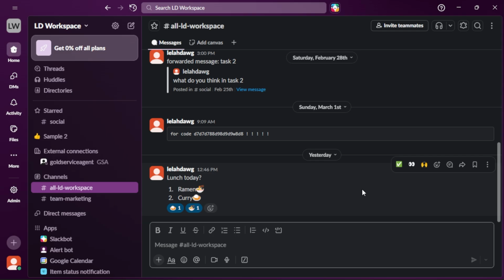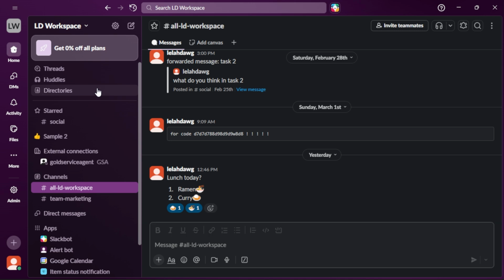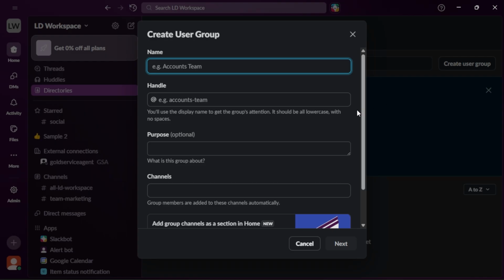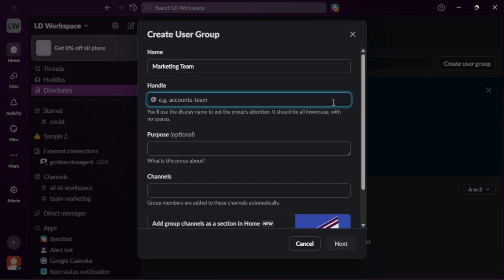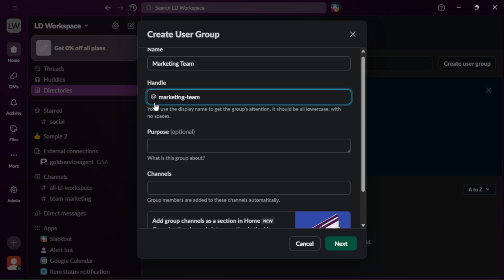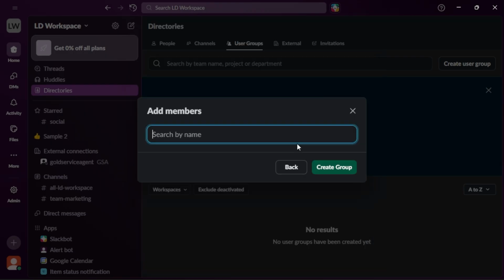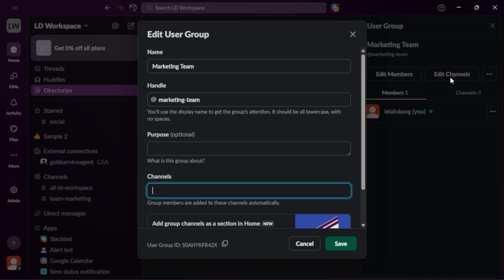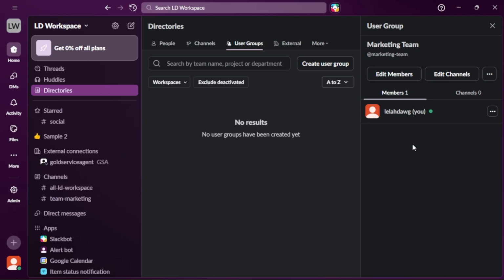How to Create a Slack User Group [2026 GUIDE]